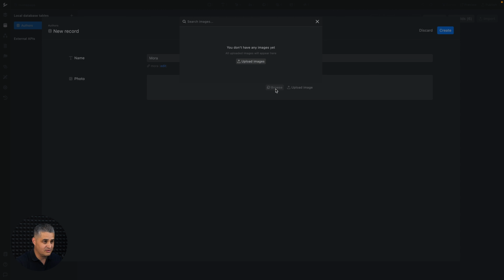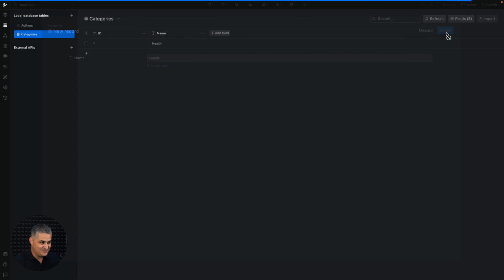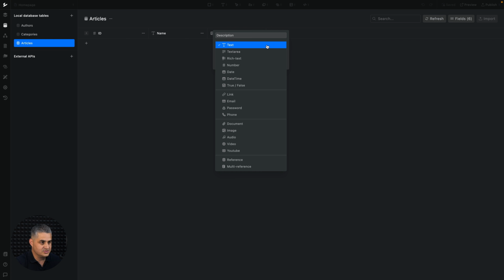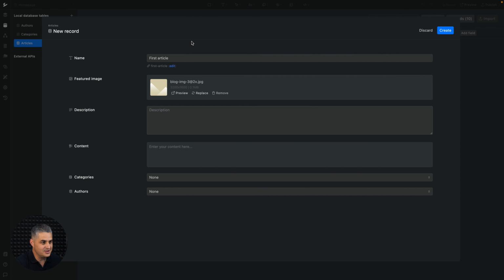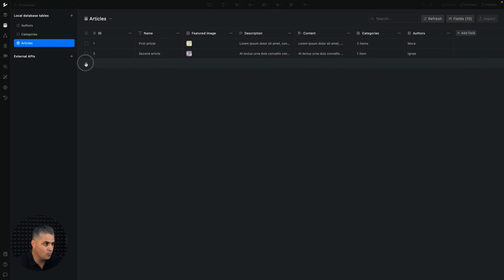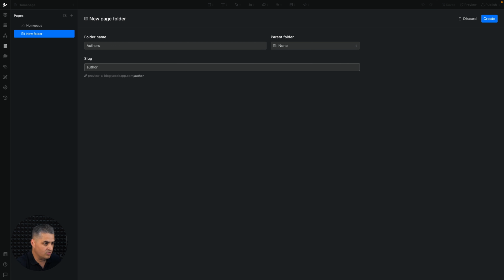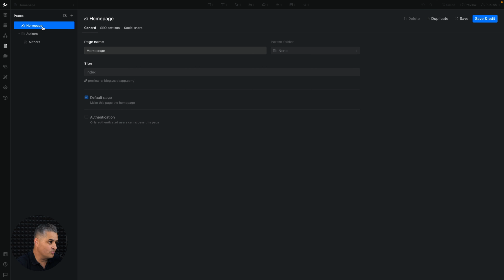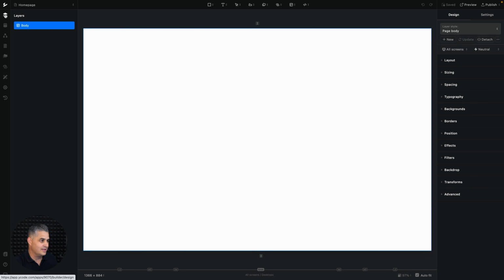[Legacy] #1 Setting up your database and pages - Creating a blog with Ycode series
Tired of WordPress etc.? Why not create your own blogging platform?

Here's the first part in our series on creating your custom blog in Ycode.